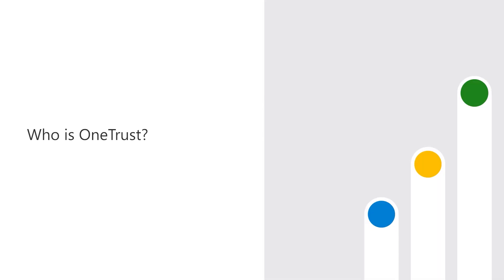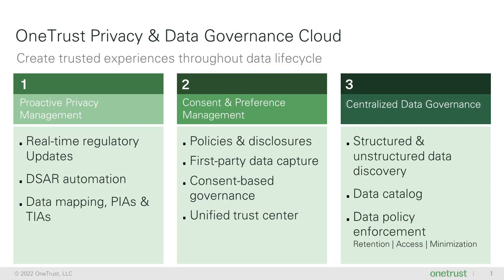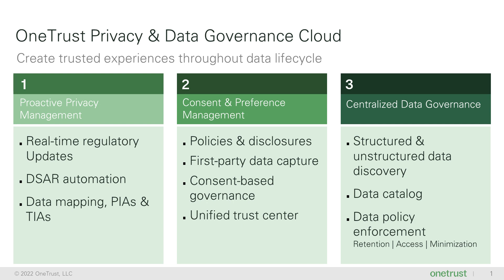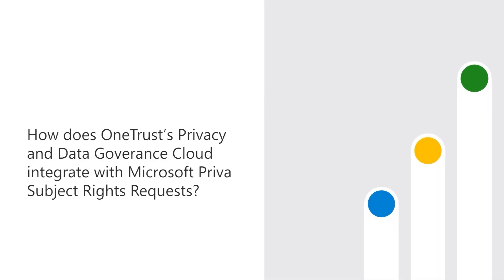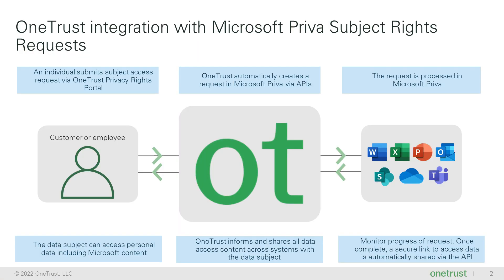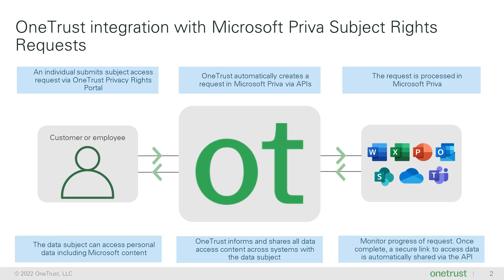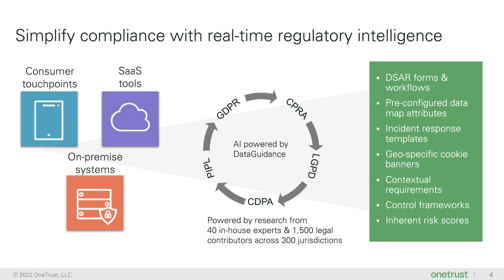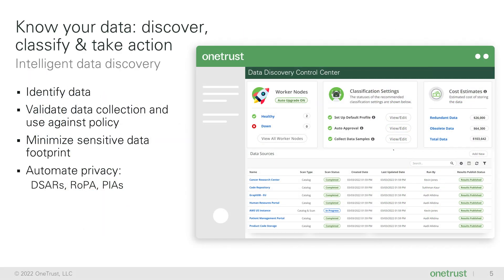OneTrust Privacy and Data Governance Cloud Integrates with Microsoft Priva Subject Rights Requests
Learn how Microsoft Intelligent Security Association (MISA) partner OneTrust Privacy and Data Governance Cloud Integrates with Microsoft Priva Subject Rights Requests.